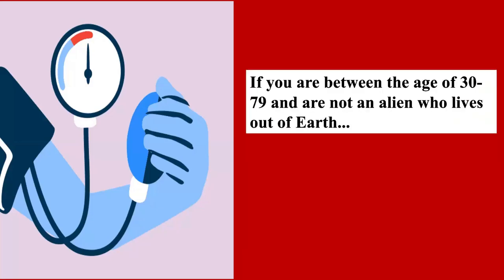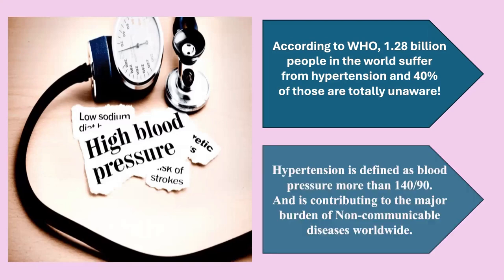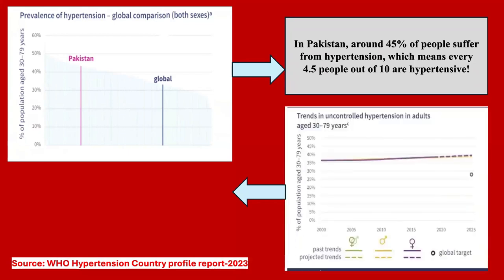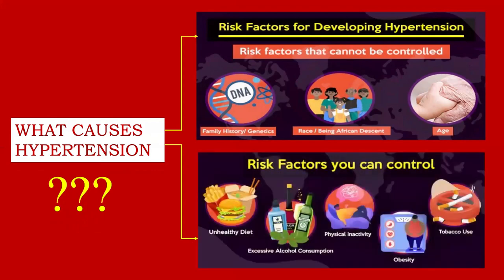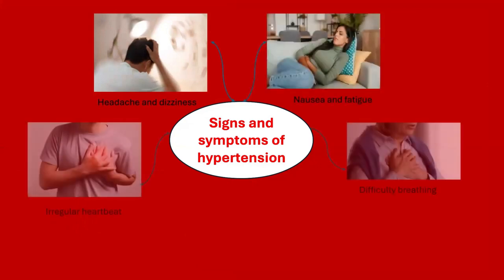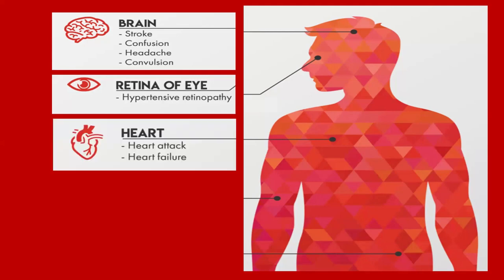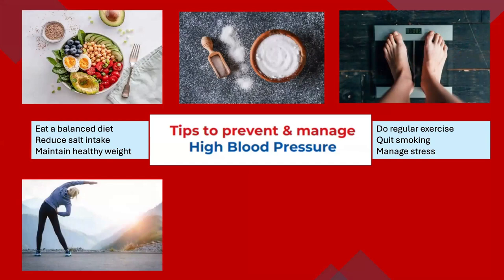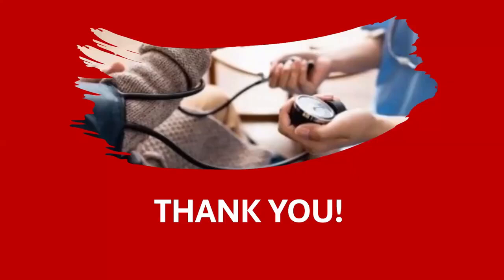What causes hypertension?